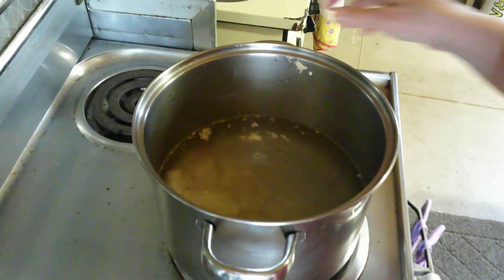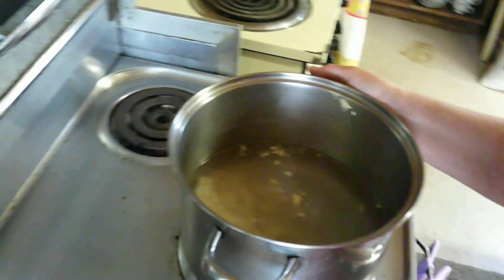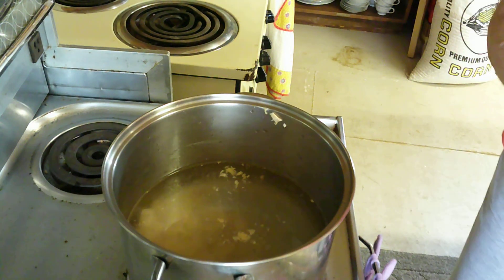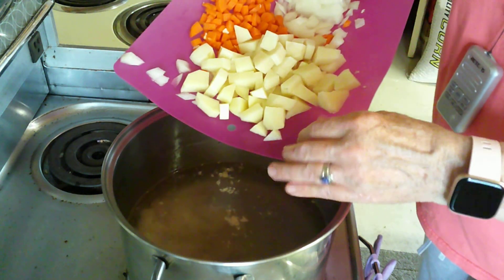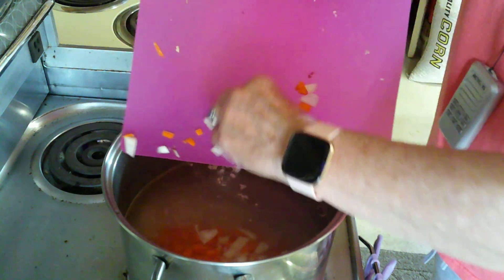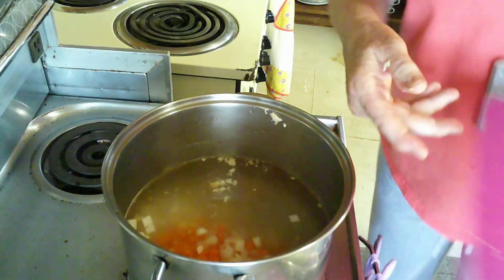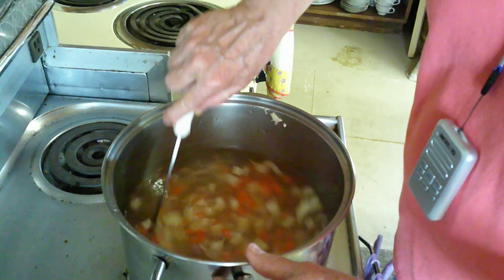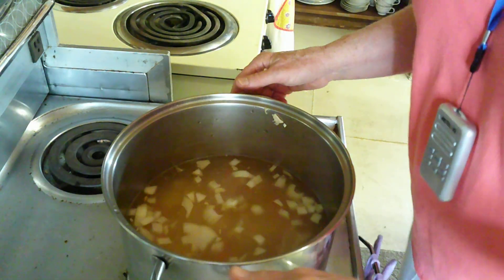Chicken Soup 2